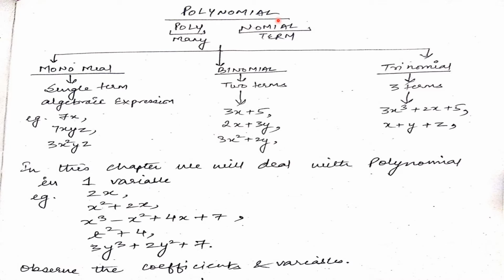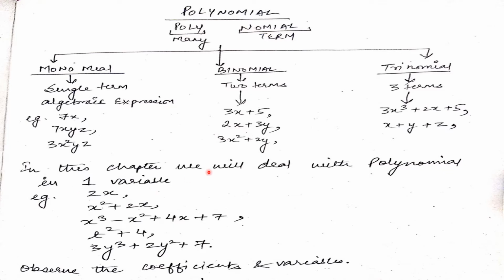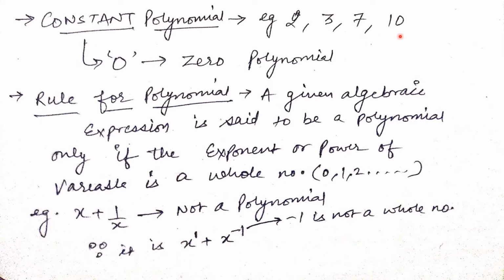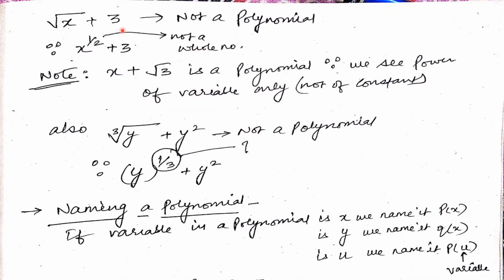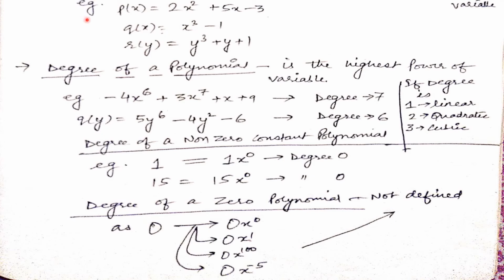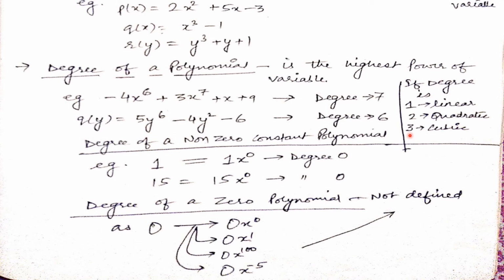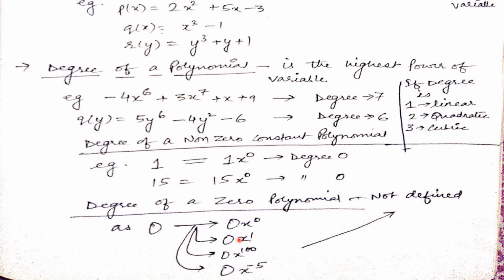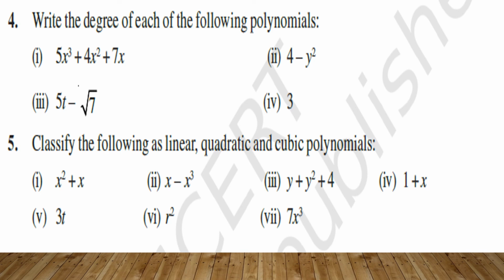Polynomials class 9 lecture 1